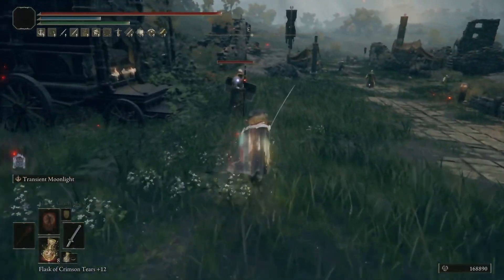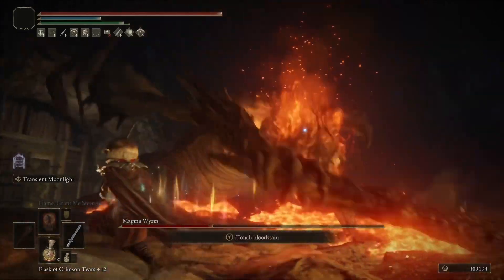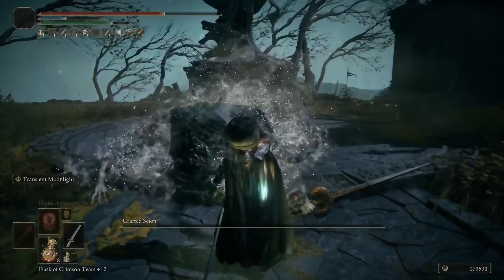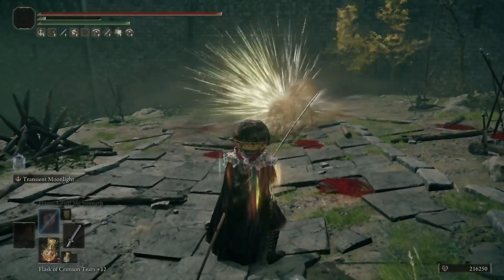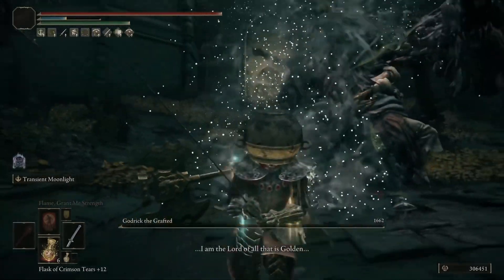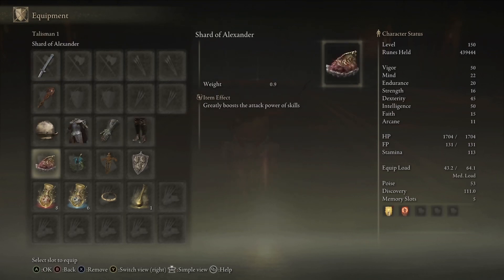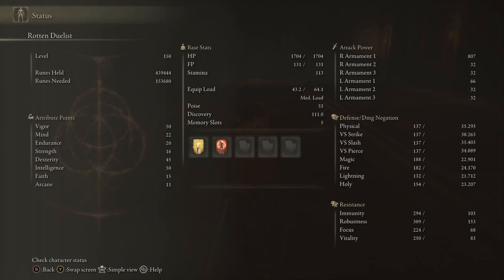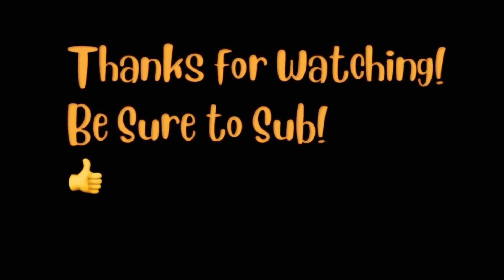Moonveil Complete Build at 150! 🧙‍♀️ (Elden Ring Patch 1.08.1)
Hey all. Let’s keep this going! This is the Tenth build in the daily grind before DLC gets announced.

For this we used:

-Moonveil +10

-Any Seal

-Magic Scorpion Charm
-Dragoncrest

-Magic tear and faith tear

-Any armor

Buff with Golden Vow and Flame Grant Me Strength.

Be sure to sub for 1 build a day until DLC is announced! 👍

-Matt